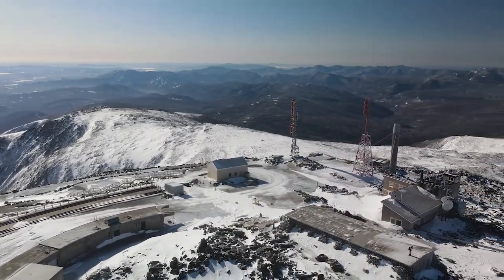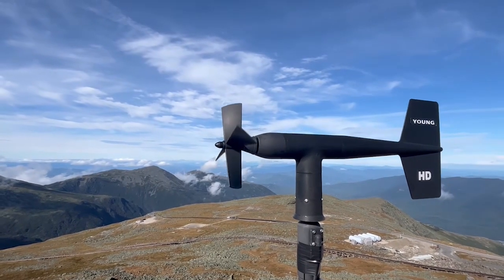Near-Surface Lapse Rate Research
Weather Observer and Research/IT Specialist Karl Philippoff describes his work in Near-Surface Lapse Rate research, and implications for climatology in complex terrain.